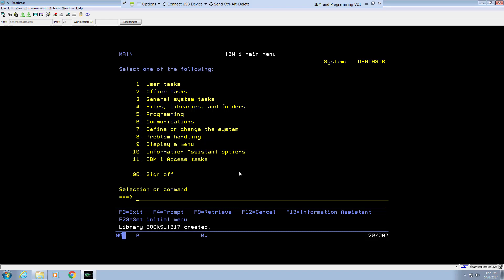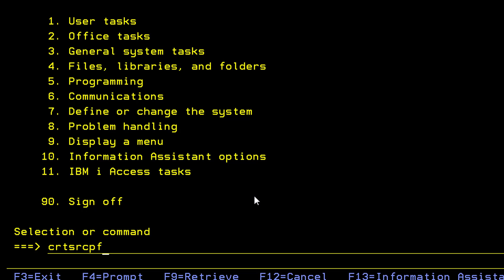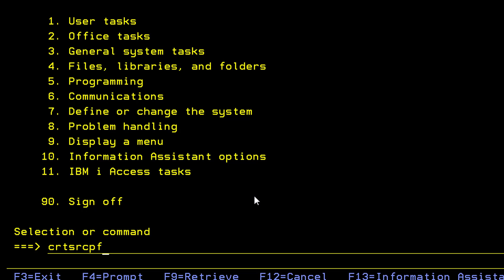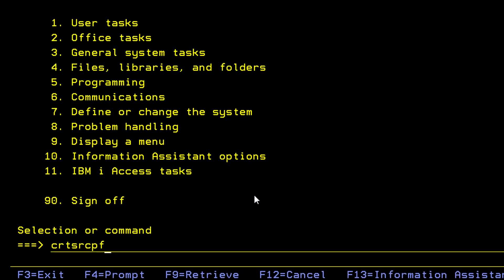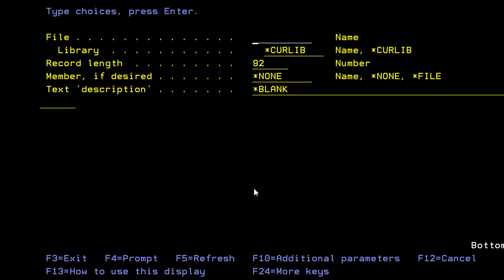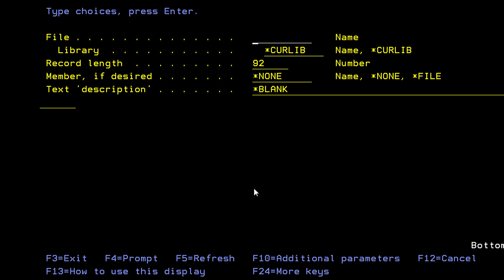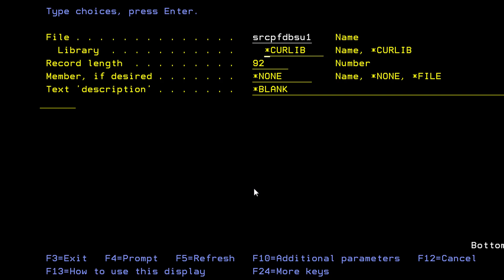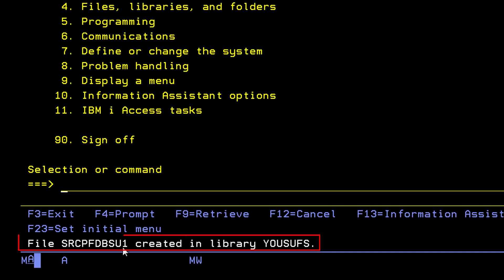AS/400 - Create Source Physical File - CRTSRCPF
Create Source Physical File - CRTSRCPF